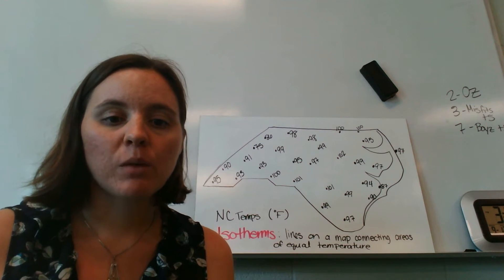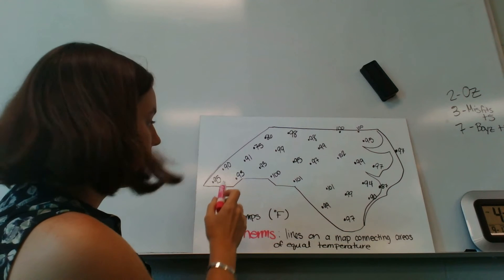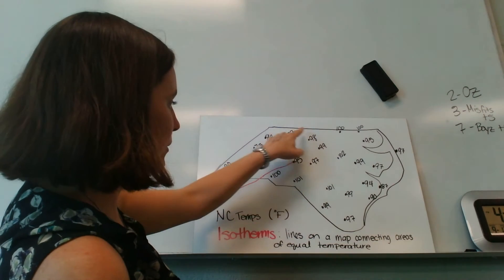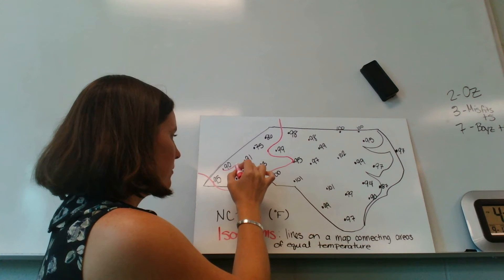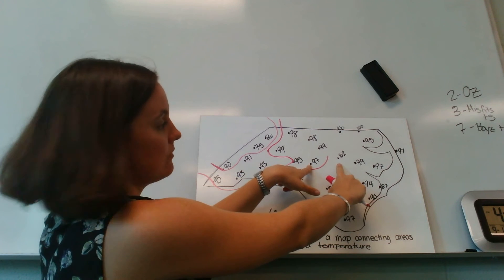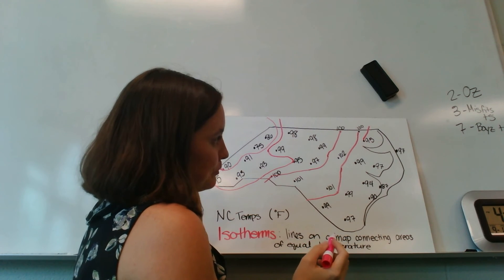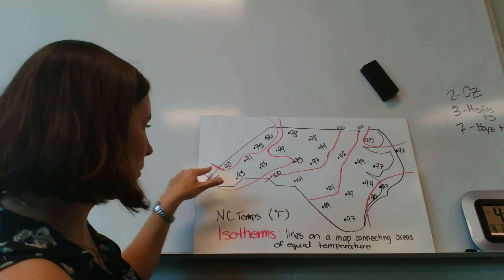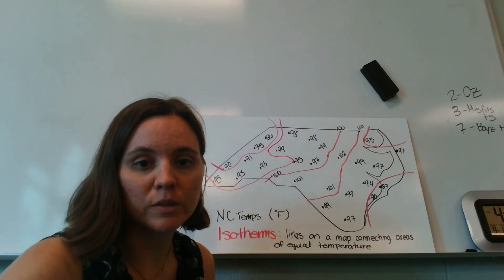Drawing Isotherms Via Interpolation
How to draw isotherms without much information on the map